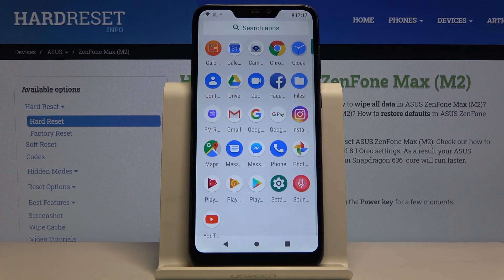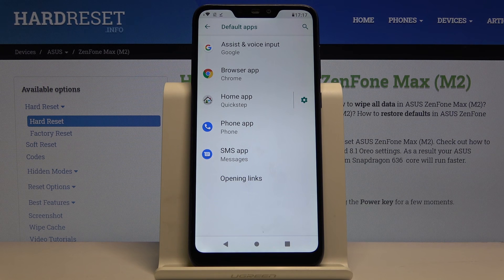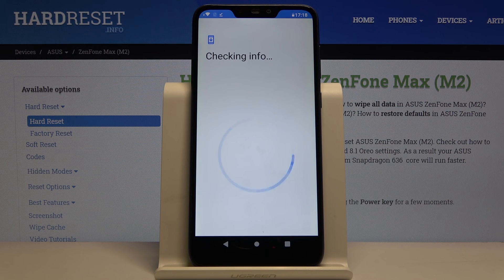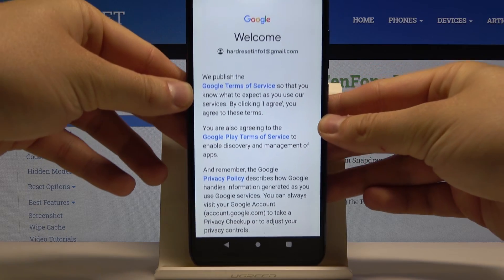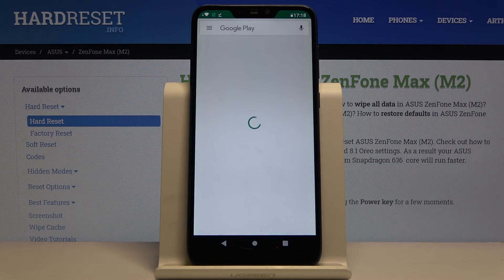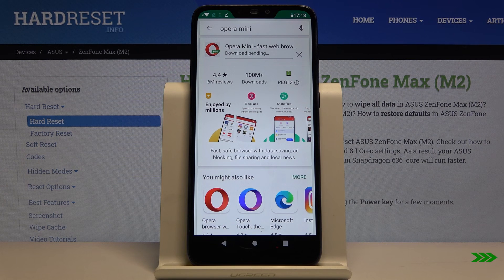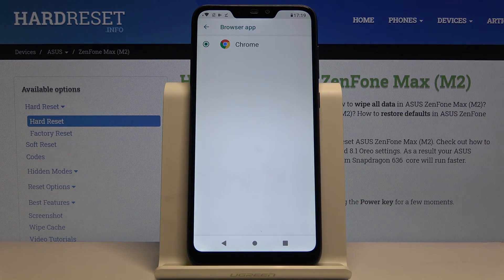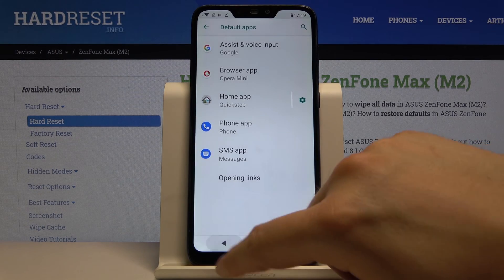How to Change Default App in ASUS Zenfone Max M2 – Default App Settings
Find out all details about ASUS Zenfone Max M2:
If you’ve been looking for a way to change the default application on ASUS Zenfone Max M2, here we are to help. With this short and pretty informative video you will learn easily all the steps to your goal. Set up default application that will pop up automatically when opening links or files. Just repeat after us and you will get to change default applications settings. Play the video right now.